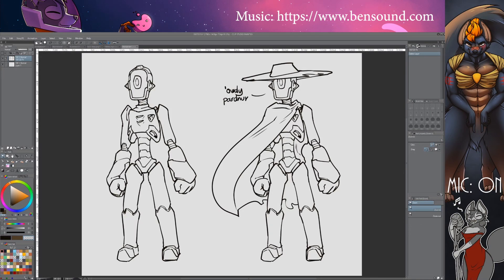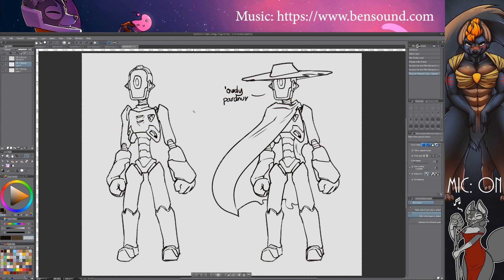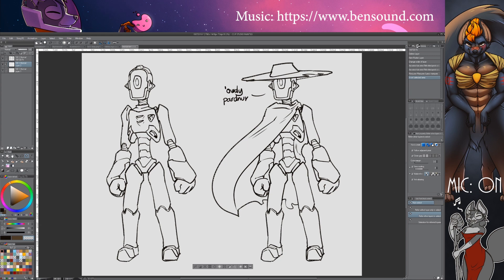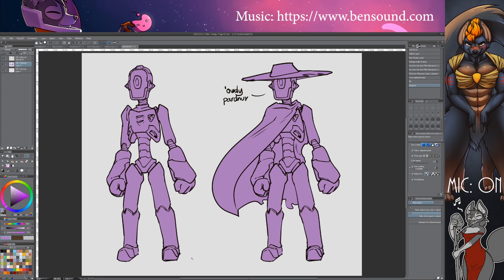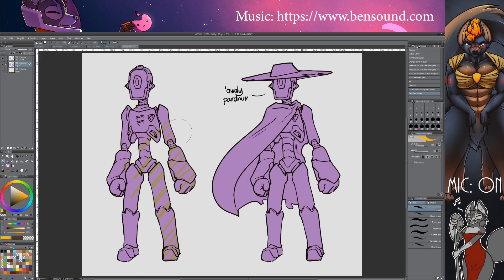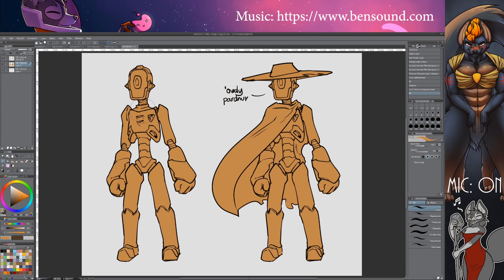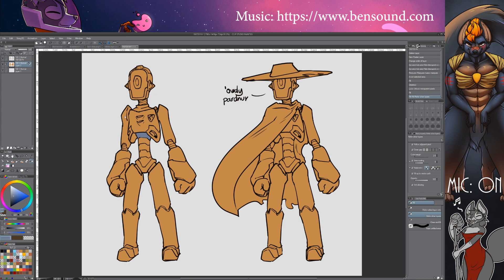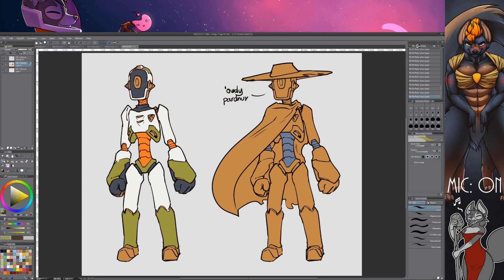CSP tips: Coloring a drawing in 5 minutes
I did a tutorial about CSP's filling system before, but it was awkward and stiff, so I decided to throw together a new one. It's still a little stiff, but at least it's snappier.